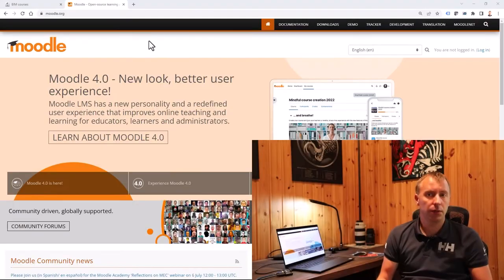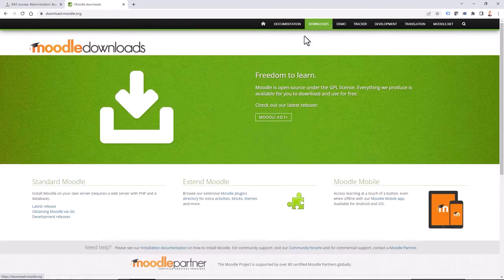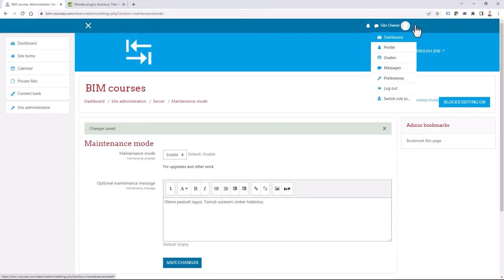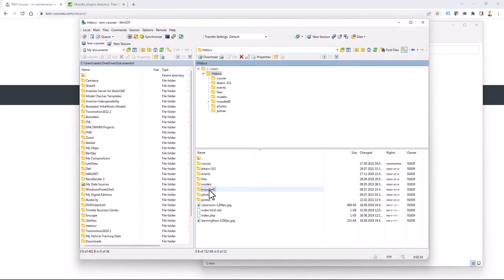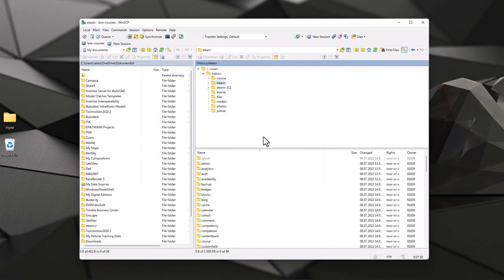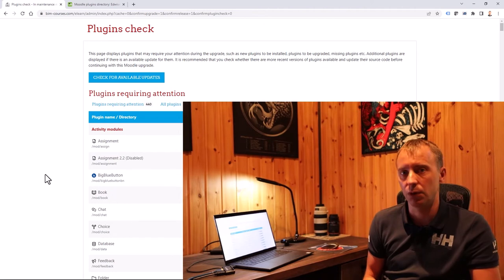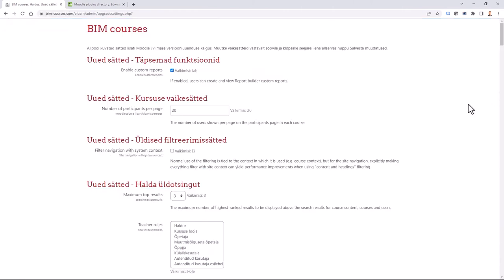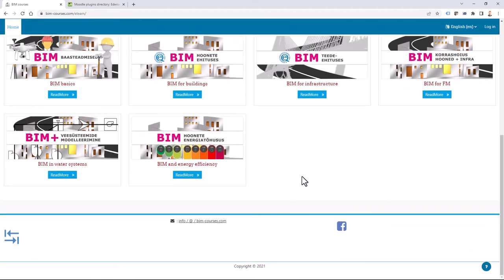Upgrading your current Moodle site to Moodle 4.x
How to upgrade your current Moodle (3.x) e-learning site into a new, Moodle 4.x. What to consider, how to carry out the upgrade (through FTP) and what to check afterwards. This video will walk you through the process. Check the content down below:

0:00 Intro
1:05 Downloading Moodle 4.x installation files
2:34 Checking current Moodle theme/plugins
5:50 Enable "Maintenance mode"
6:36 Upload Moodle 4.x files to server (FTP)
11:25 Copy config.php
12:45 Initiate the upgrade process
16:55 New settings lookup after the upgrade
19:05 Disable "Maintenance mode"
19:50 First look of Moodle 4.x
20:29 Default course formats in Moodle 4.x
21:13 Installing additional course formats
26:15 Final words